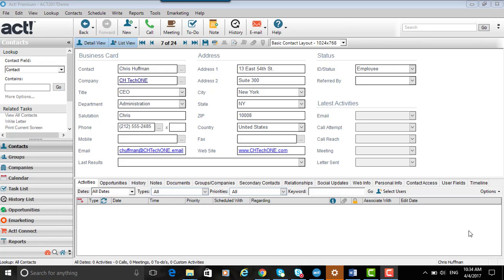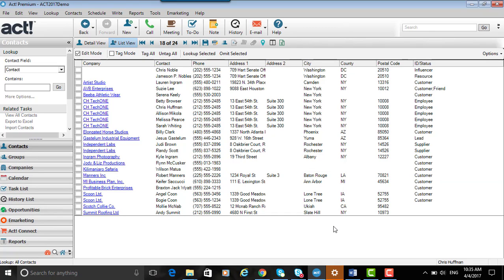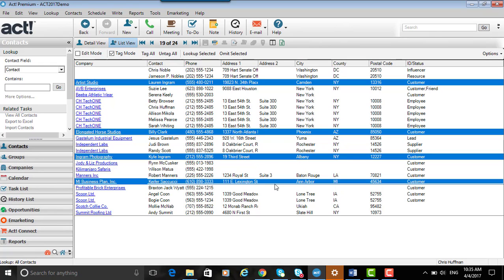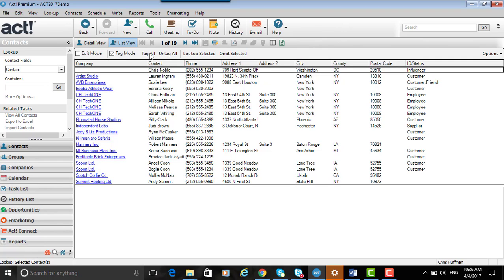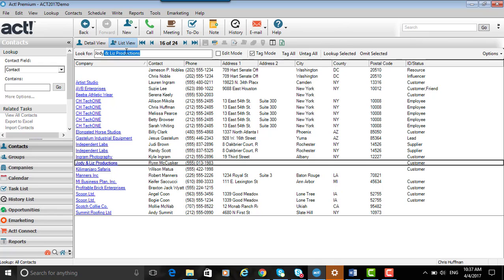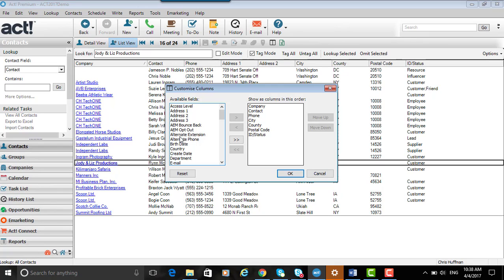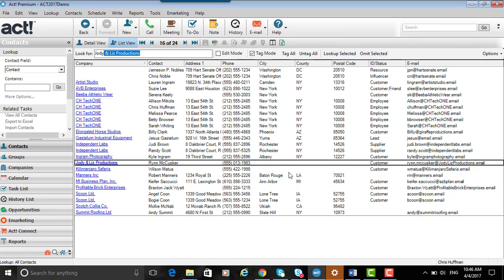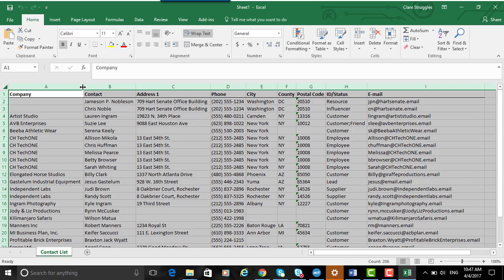Swiftpage ACT Training - Working with Views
How to work with and navigate around views in the ACT! CRM software, presented by Olivia Clare Limited this is the first of our User topics, we will also be producing administrator topics very soon.